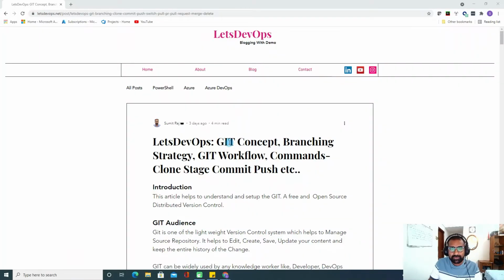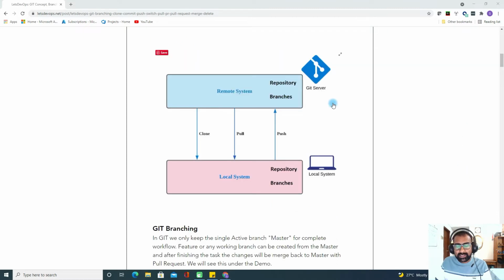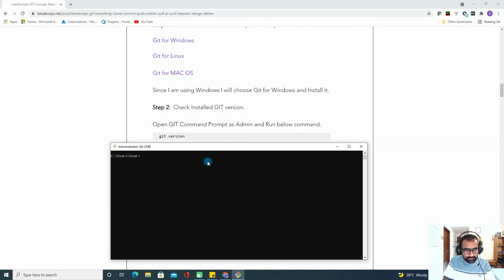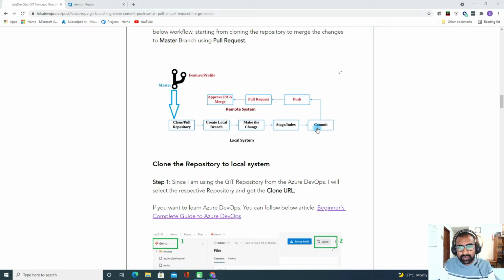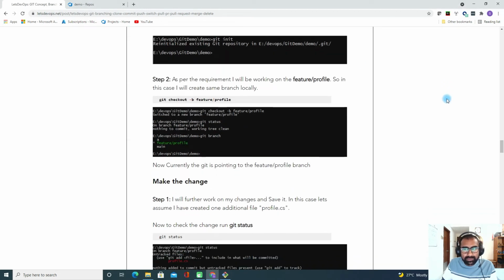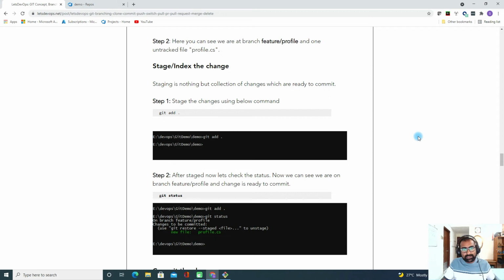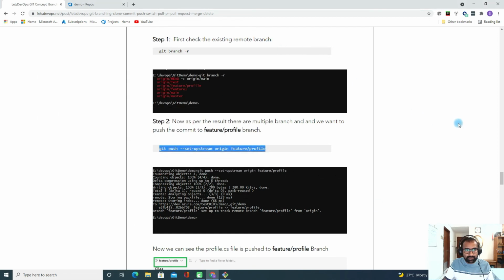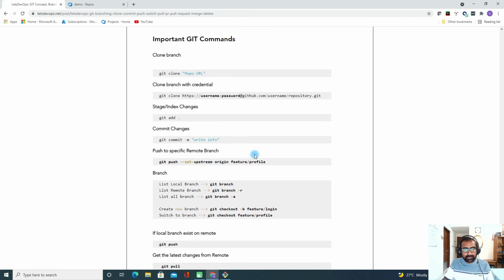LetsDevOps: GIT Architecture, GIT Workflow, Branching, GIT Clone, Stage, Commit, Push, PR etc..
Content:
Introduction: 00:30
Git Audience: 00:55
Architecture: 1:29
GIT Setup: 1:57
GIT Branching: 2:49
Demo: 03:36
GIT Workflow: 05:07
Create Local Branch: 09:01
Push the Change: 13:21